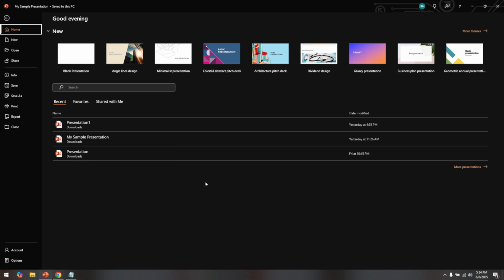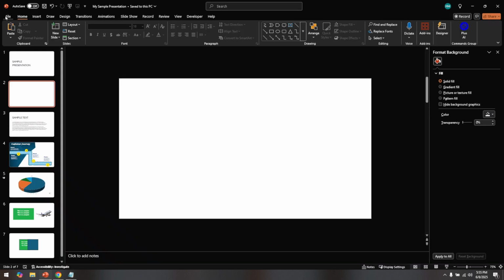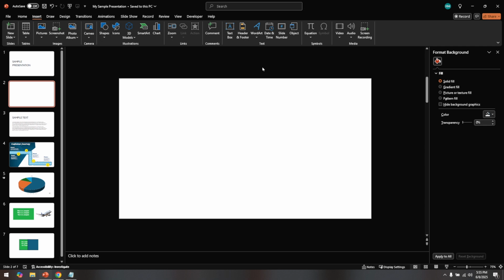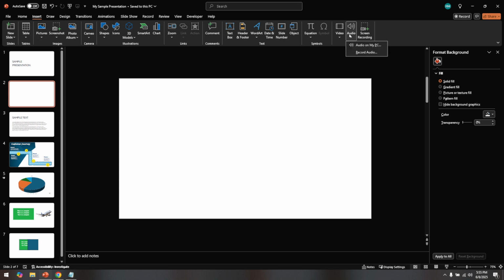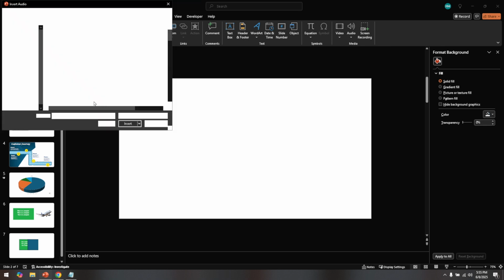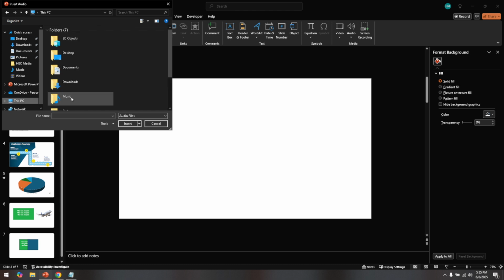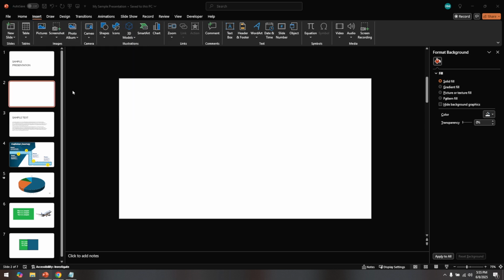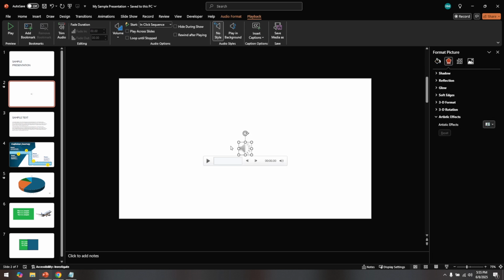How To Add Music to a Presentation in Powerpoint [2025 Full Guide]